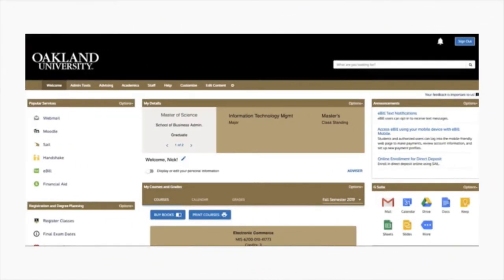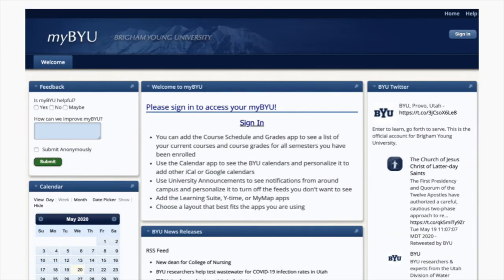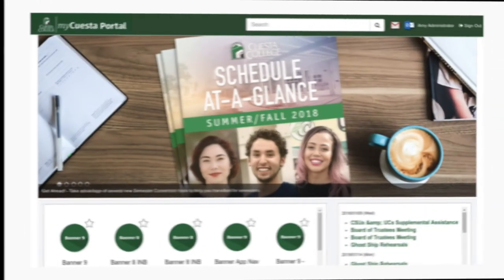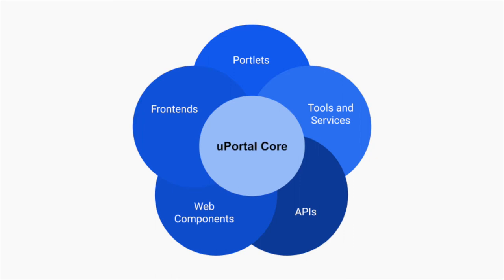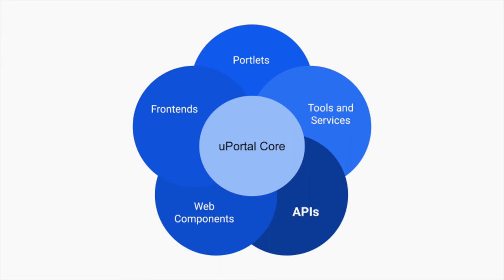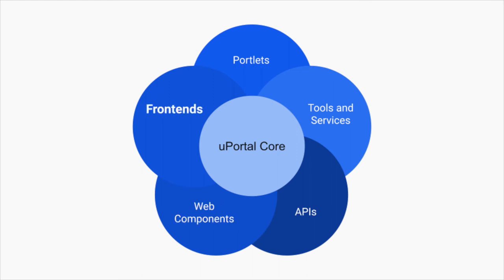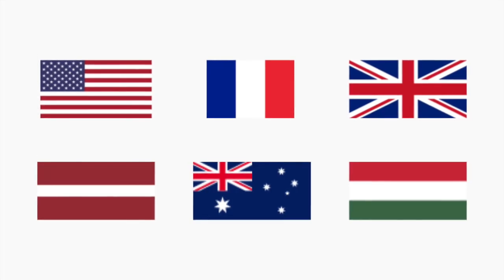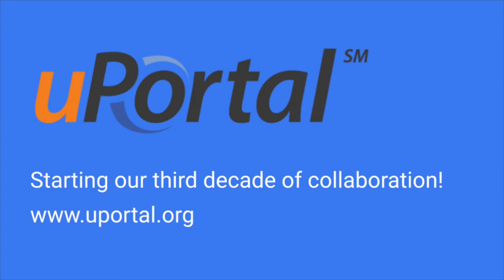OA21: uPortal Teaser